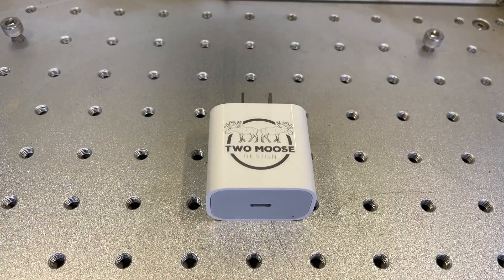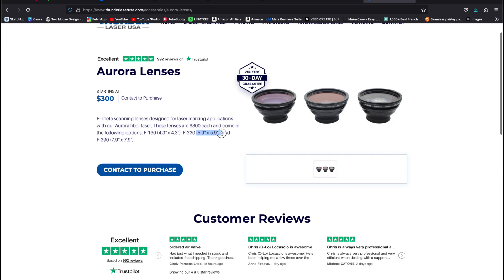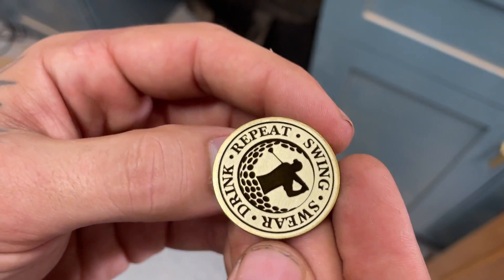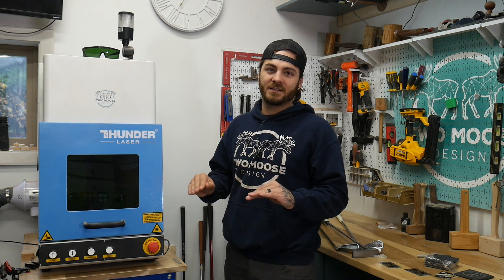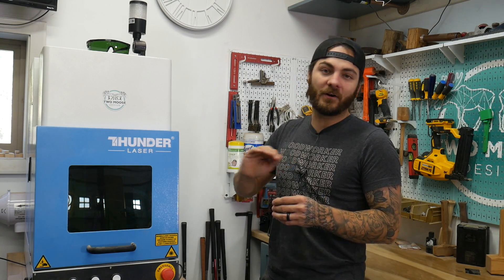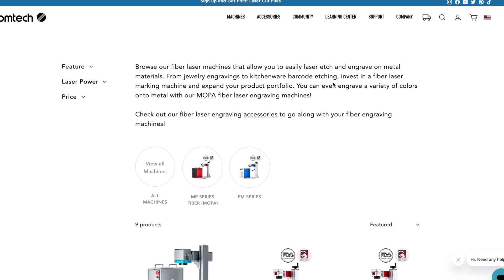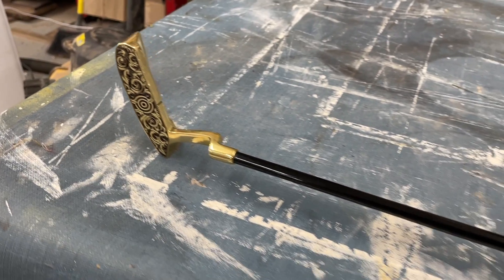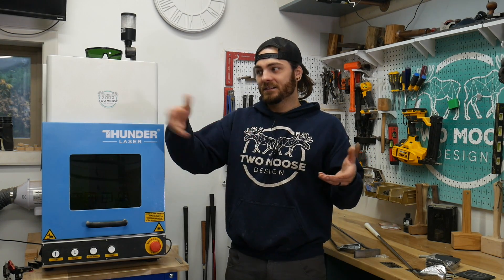Is a Fiber Laser Machine the Right Choice for You?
Are you considering investing in a fiber laser machine? 🤔 You've come to the right place! In this video, we'll dive deep into the world of fiber lasers and equip you with all the knowledge you need before making a purchase.

Fiber lasers are a versatile and powerful tool, but they can also have limitations when it comes to materials or specific tasks. We'll guide you through the key features, advantages, and potential drawbacks to help you make an informed decision. Whether you're a business owner looking to add customization or a DIY enthusiast exploring new horizons, understanding the basics of fiber lasers is crucial before making that investment.

Our goal is to empower you with the information necessary to determine if a fiber laser is the perfect fit for your specific needs. We'll cover topics such as:

    Pricing considerations
    Capabilities of fiber laser machines.
    Real-world applications and industries that benefit from fiber lasers.
    Comparisons with other laser technologies.
    Key tips and factors to look for when choosing the right fiber laser for your unique projects.

If you have any questions, please ask them in the comments, and I'll do my best to answer them. Additionally, if you have experience with a fiber laser, please share your input on what you agree or disagree with! I've owned a fiber laser for about 8 months, so I'm definitely not an expert, but I'm here to share what I've learned.

Omtech 100w
Omtech 50w
Omtech 30w
Omtech 20w
Makers who use omtech
Cheaper options are available below, but I'd probably save a little money and buy an OMTECH or a similar machine. There are a few FB groups who have good info as well, I would avoid the cheap sub $2000 lasers unless its for hobby or one off uses.

Items for laser engraging:
Saftey glasses
large brass coins
Smaller brass coins
Thicker Business cards
Thin cards
Slate coasters
Dog tags

00:00 Introduction
00:11 Ease of use
01:51 Using the laser
07:29 Wattage and Laser type
09:26 Can you make money?
10:06 Software
12:30 Price
15:55 What can it etch?
16:41 Co2 or Fiber?
17:12 Final Thoughts